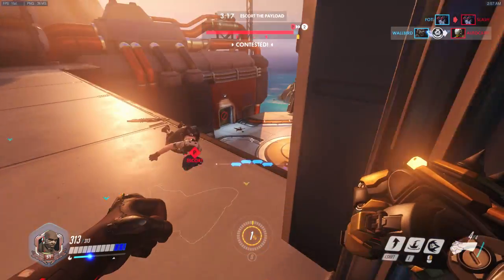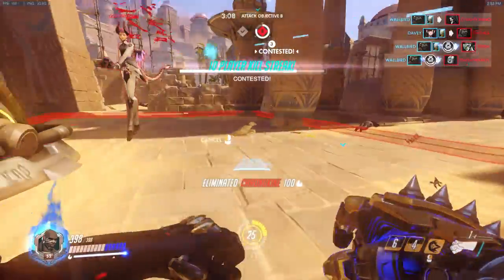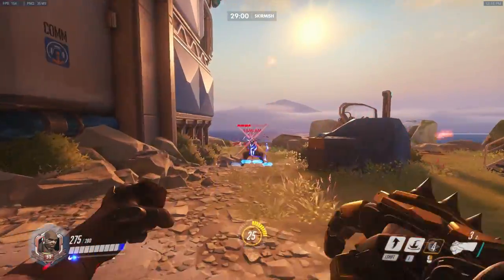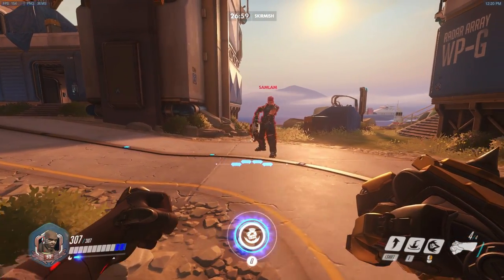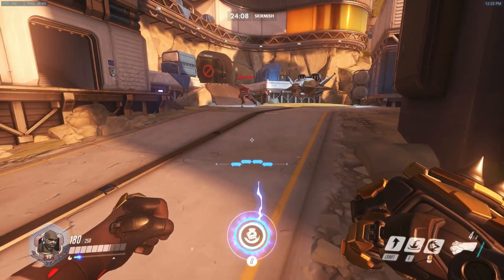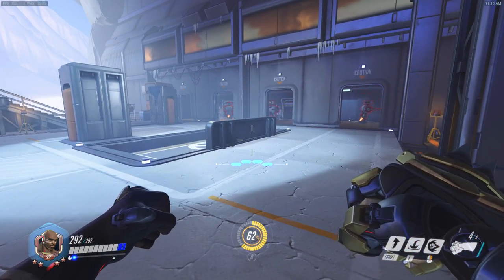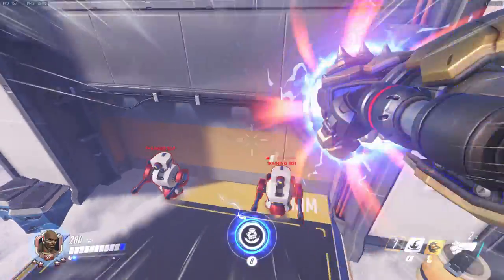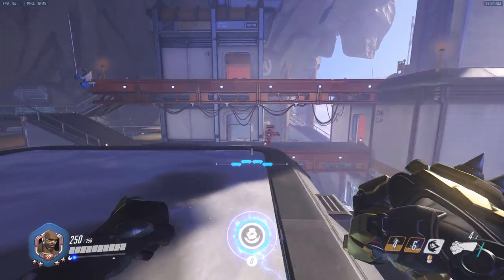Doomfist Combo Guide And Primer (Essential Mechanics Explained)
In this Overwatch Gudie I introduce the new hero, Doomfist! I quickly explain all you need to know to pick him up and start punching faces in the PTR.